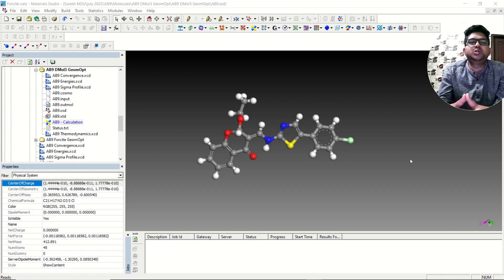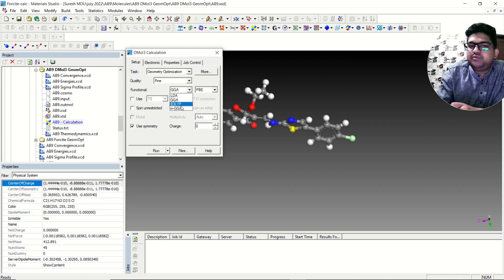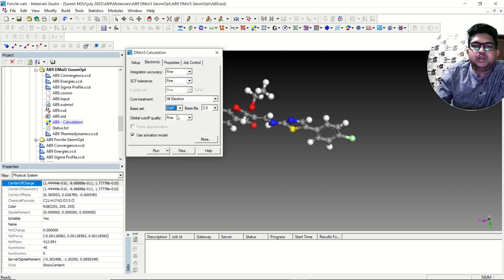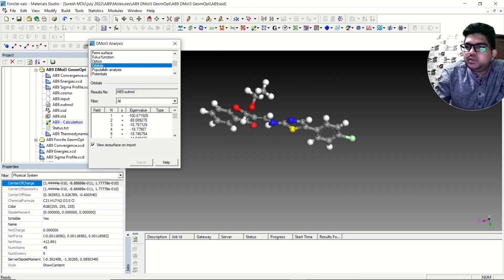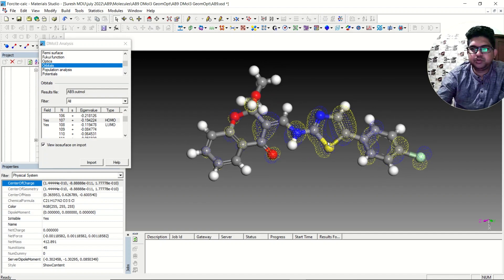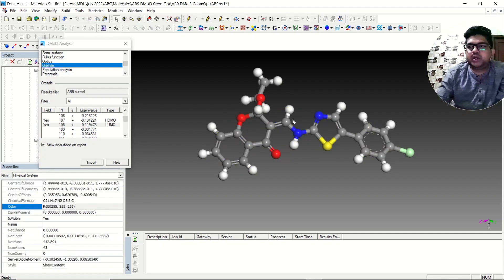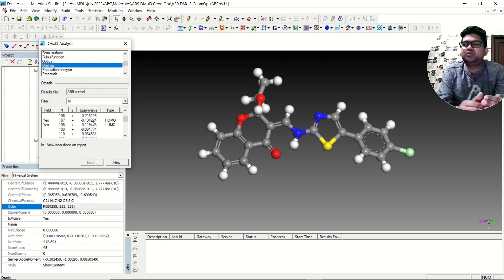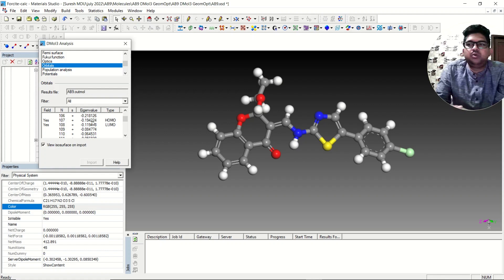HOMO-LUMO calculation in Materials Studio and its significance || Dr. Gaurav Jhaa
HOMO and LUMO are terms used in chemistry to refer to the Highest Occupied Molecular Orbital (HOMO) and the Lowest Unoccupied Molecular Orbital (LUMO), respectively. These orbitals are important in understanding the electronic structure and reactivity of molecules, especially in the context of organic and inorganic chemistry and chemical reactions.

HOMO (Highest Occupied Molecular Orbital):

The HOMO represents the highest energy level of molecular orbitals that contain electrons. It is typically involved in chemical bonding and determines the electron-donating properties of a molecule.
In terms of significance:
It dictates the reactivity of a molecule in nucleophilic reactions. Molecules with higher energy HOMOs are more prone to donate electrons and act as nucleophiles.
It plays a crucial role in determining the absorption spectrum of molecules. Absorption of light often involves promotion of electrons from the HOMO to the LUMO or higher energy orbitals, depending on the energy of the incident light.
In organic chemistry, it's relevant in understanding the stability and reactivity of reactive intermediates like carbocations, carbanions, and radicals.
LUMO (Lowest Unoccupied Molecular Orbital):

The LUMO represents the lowest energy level of molecular orbitals that is unoccupied by electrons. It is primarily involved in accepting electrons and determines the electron-accepting properties of a molecule.
It dictates the reactivity of a molecule in electrophilic reactions. Molecules with lower energy LUMOs are more prone to accept electrons and act as electrophiles.
Understanding the mechanisms of various chemical reactions is crucial, especially regarding the interaction between electron-rich and electron-poor species.
In the context of materials science and semiconductor physics, the energy difference between HOMO and LUMO determines the conductivity and optical properties of materials. For example, in organic semiconductors, the HOMO-LUMO gap (energy difference between the two) affects the material's ability to conduct electricity and absorb light.
In summary, HOMO and LUMO frontier orbitals are significant because they provide insights into the reactivity, stability, and optical properties of molecules, which are fundamental to understanding various chemical processes and designing new materials with specific properties.